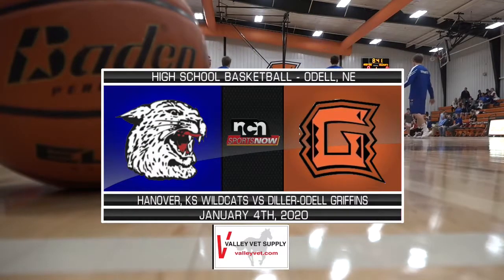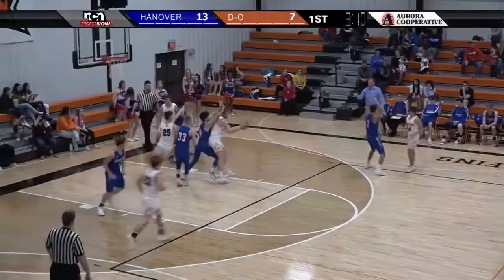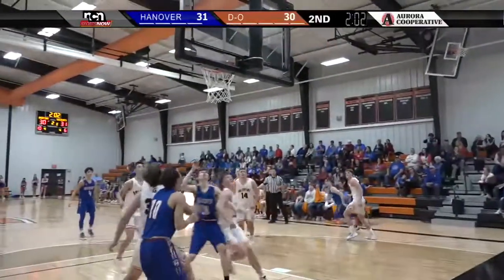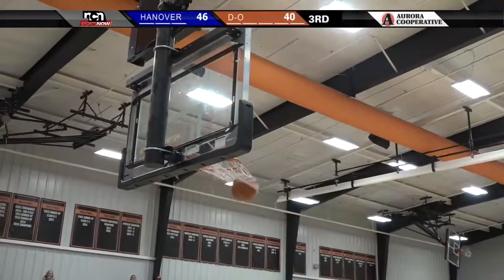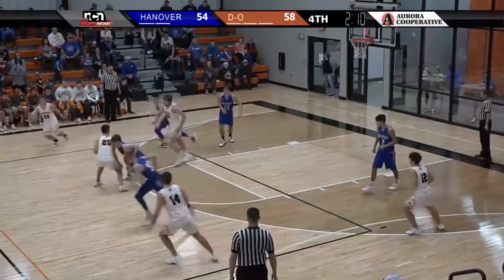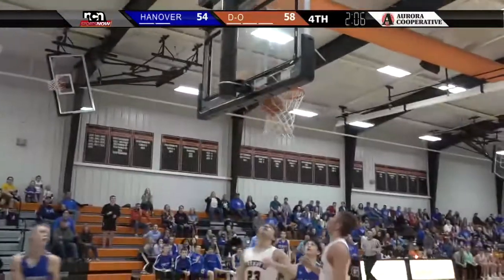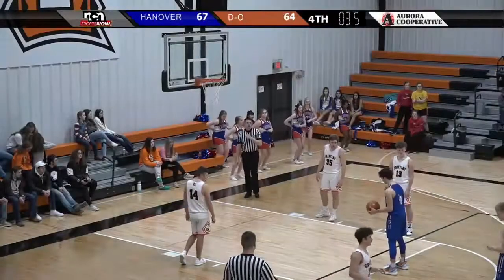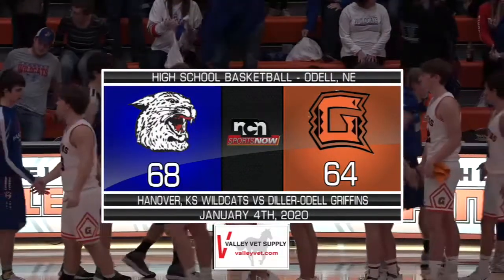Hanover vs Diller Odell BBB Highlights 1-4-20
Follow News Channel Nebraska On Social Media!